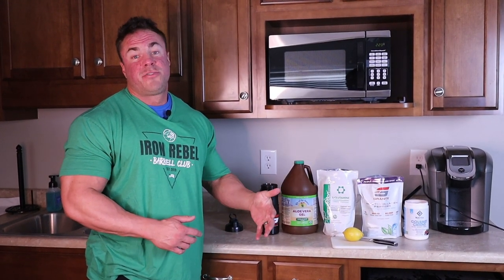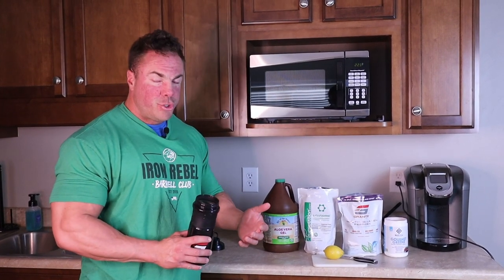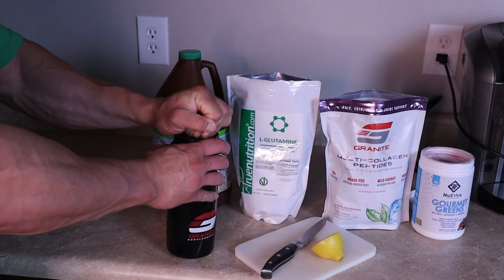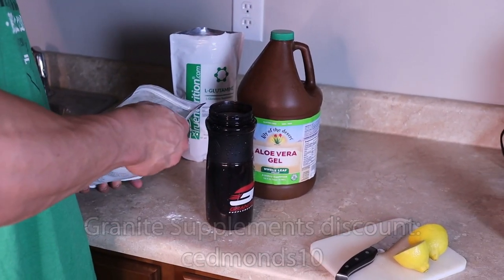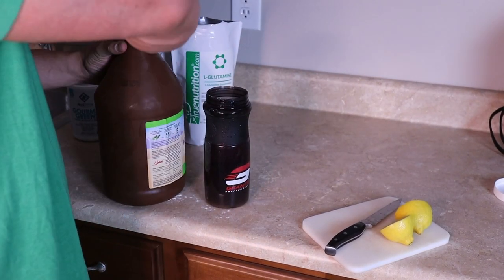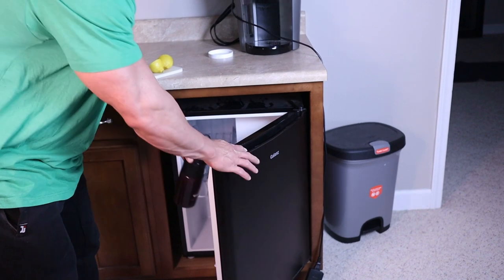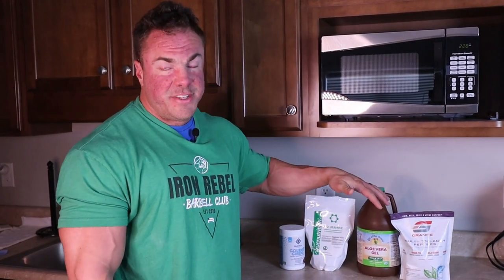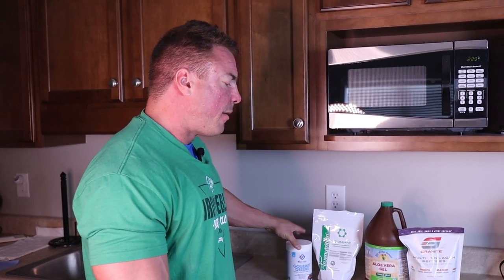How to Fix Your Digestion (No more Bloating, Gas or Heartburn)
So many clients that I meet with tend to have some sort of digestion issues right out of the gate or once we really get to the point of pushing calories high.

If you are getting bloating, gas, inflammation, or heart burn that means you are not processing the foods we are eating well, which in turn translates to less progress.

In today’s video I share with you guys the 5 supplements I start every single morning with:
• Greens
• Glutamine
• Fresh Lemon
• Aloe Vera
• Collagen
This mixture primes my body for all the food I will consume the rest of the day, tastes amazing and sets my day up for success.

Use this combo as soon as you wake up on an empty stomach for at least a month and 9x out of 10 you will find all your symptoms disappear or drastically reduce.

This, like most of the things I share with you guys, all come down to consistency.  You cannot miss a day if you want this problem solved.  Mix this up the night before, set a reminder on your phone to drink it and progress with your gut health will skyrocket.

In addition, if you have any follow up questions related to the video, please post them in the comment section, as I’m more than happy to answer it.